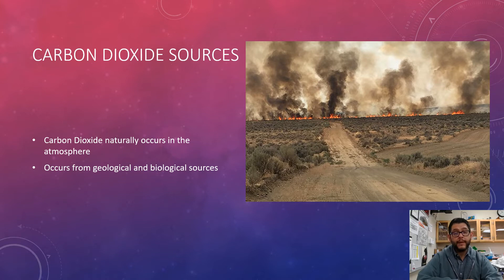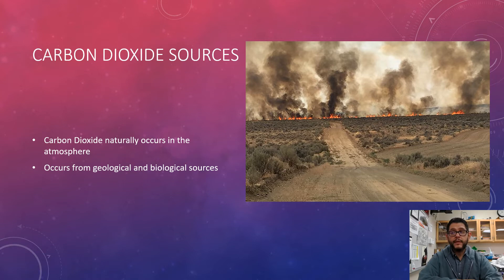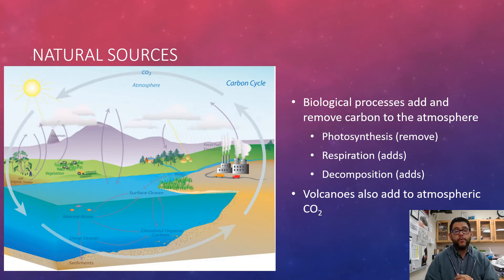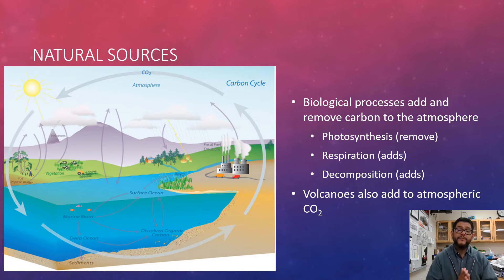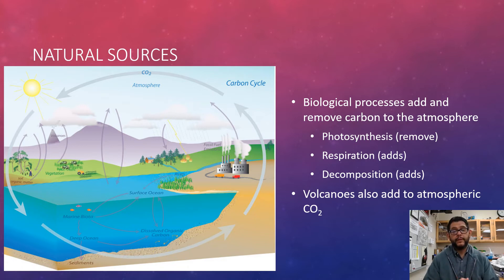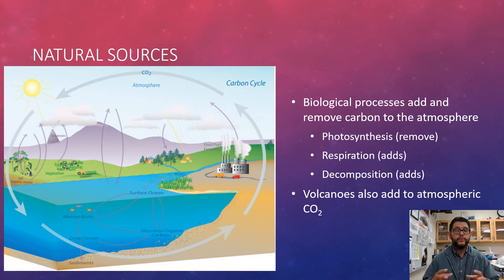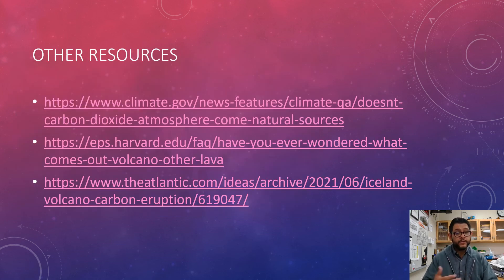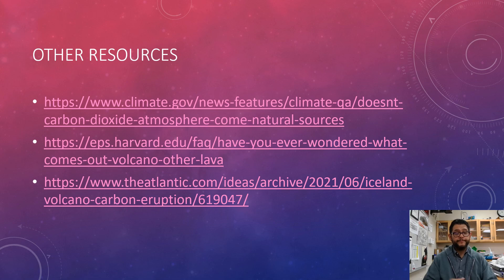Unit 7, Topic 4, Atmospheric CO2 and Particulates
Unit 7, Topic 4, Atmospheric CO2 and Particulates, from the AP Environmental Science CED